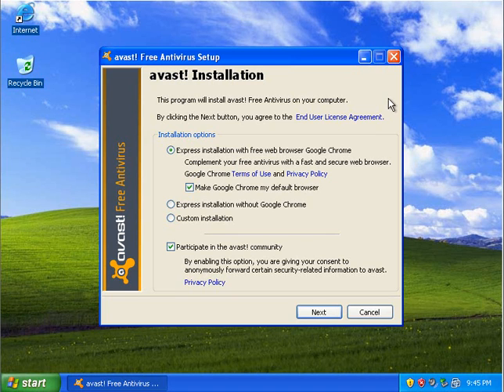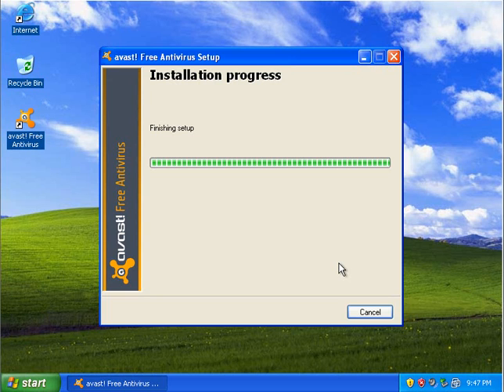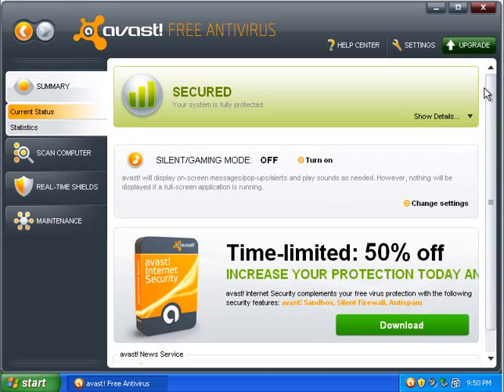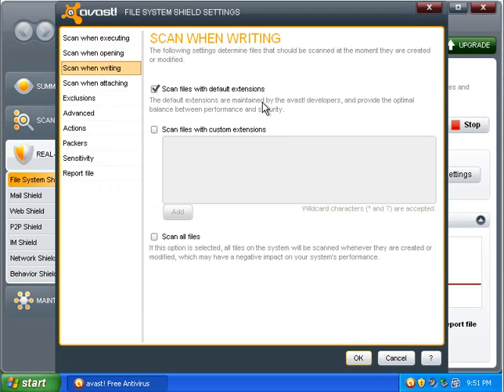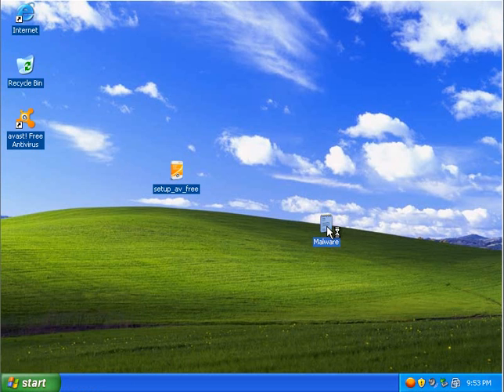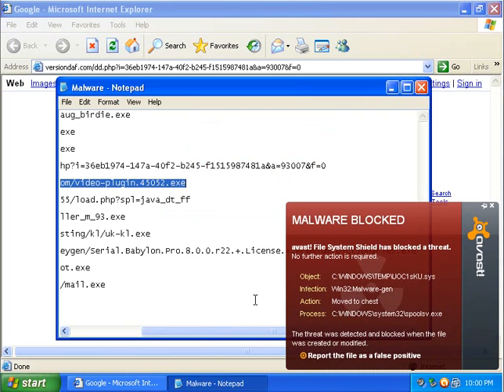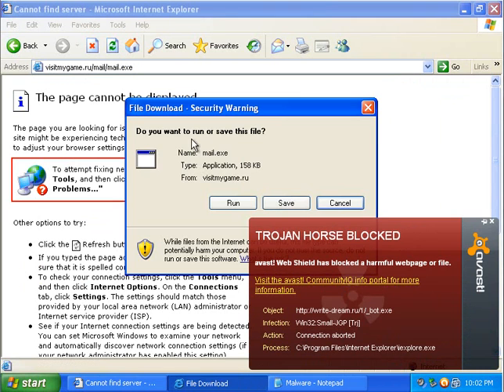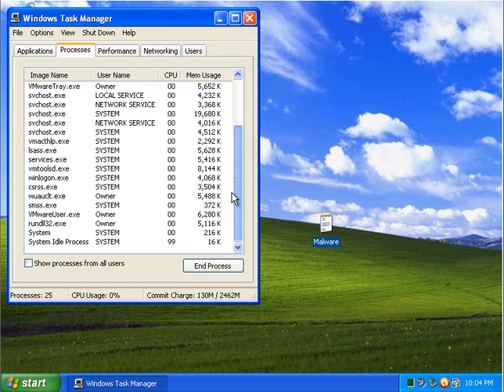Avast! Free Antivirus 5 Review and Prevention Test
I give Avast free a test against some nasty malware